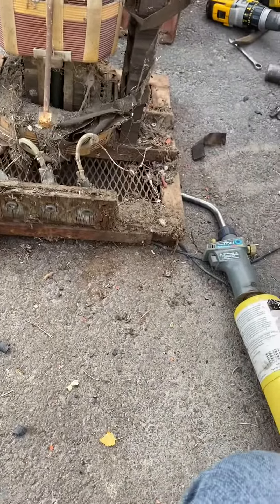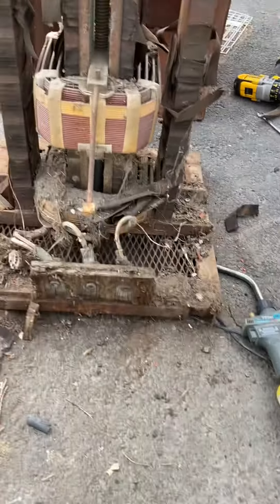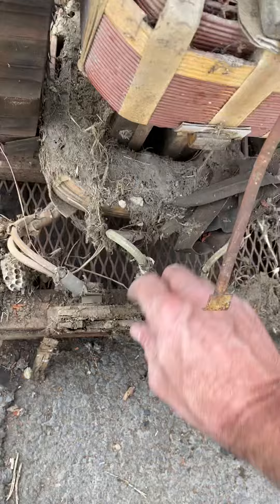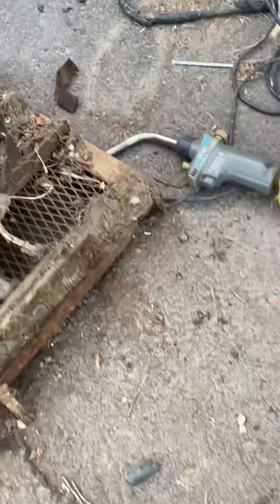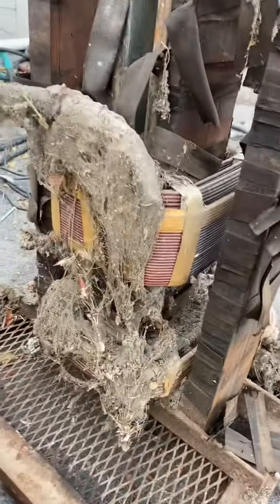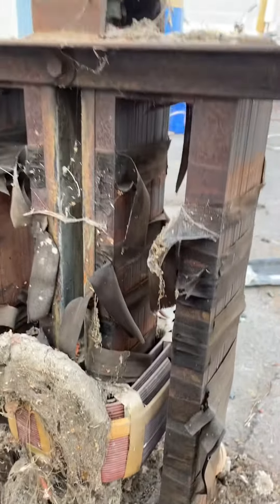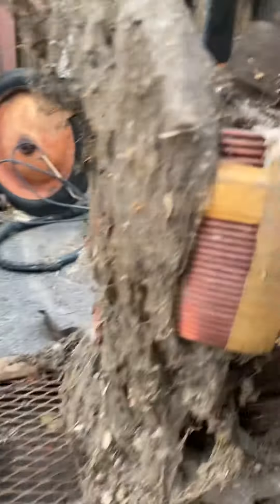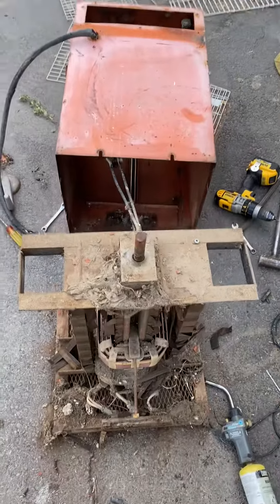ANTIQUE AIRCO WELDER MODEL MCM 180 RESTORATION PART 3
Part three of my antique airco welder restoration.